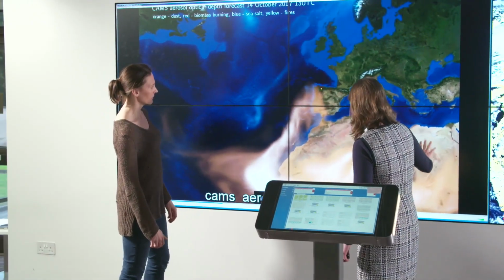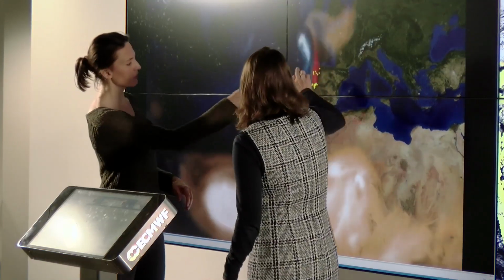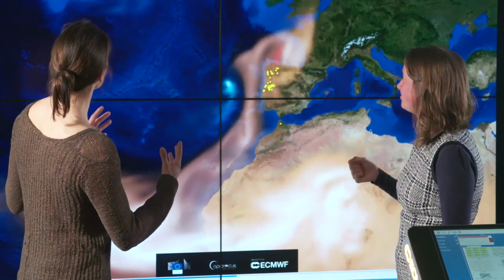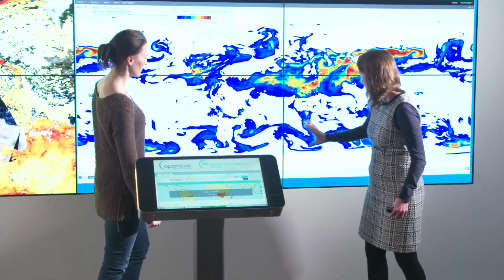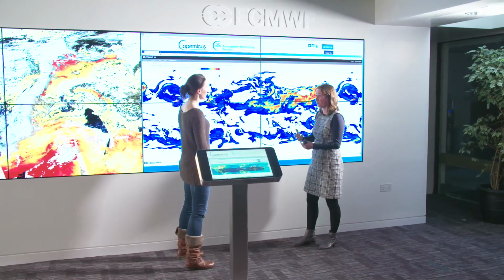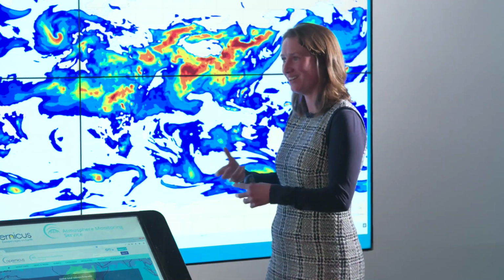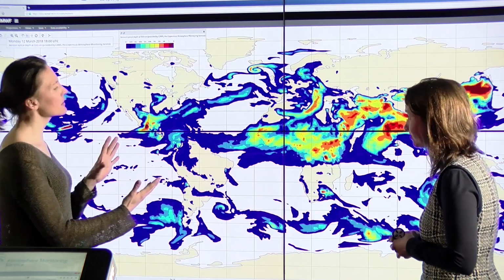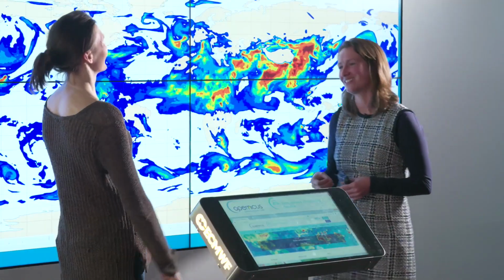Atmos MOOC Topic 4f Part 2 Practical Products – Aerosol forcasting in more depth